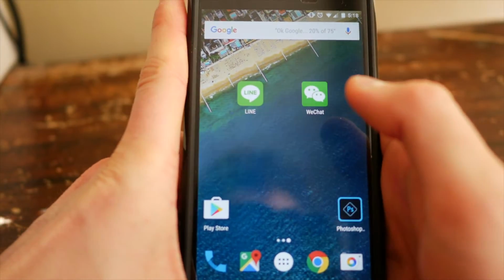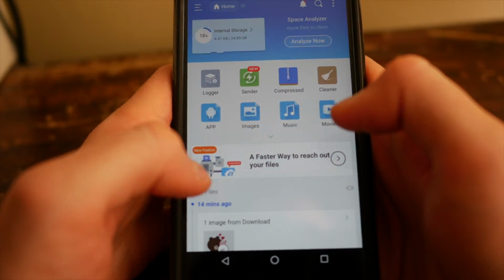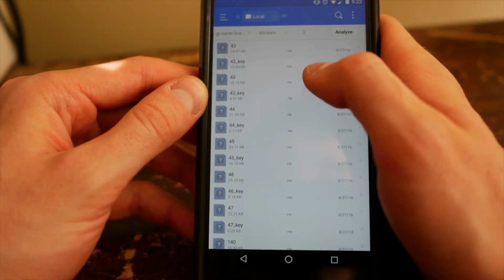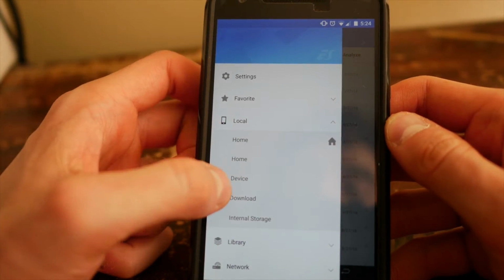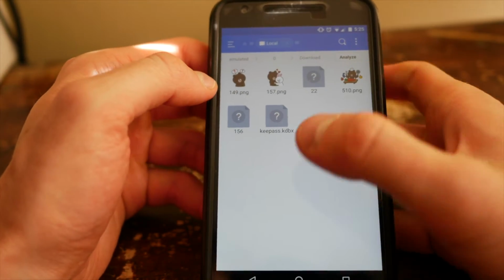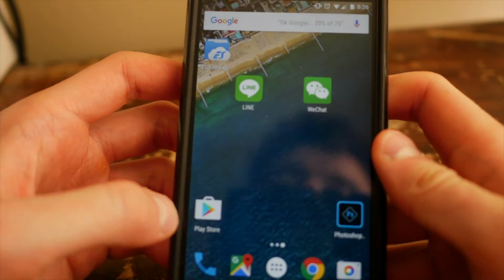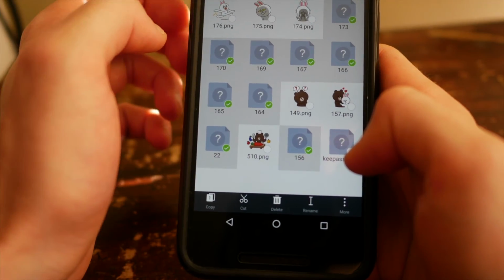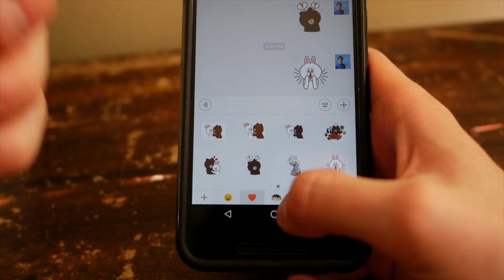How to use Line emojis in WeChat in Android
How to use Line emojis like cony and brown in WeChat?

We are going to copy the emojis from Line and import them into WeChat:
1/ install Line and WeChat apps
2/ install the free ES file explorer app:

3/ open the Es Explorer app
4/ find the line directory:
/sdcard/Android/data/jp.naver.line.android/stickers/2
5/ if not found: explore all directories until you find some directory with "line" and then "sticker" in the name.
6/ you can see the emoticon you want by clicking on the files with number as names, and open them as "image"
7/ you don't need the files with the "_key" suffix like "42_key"
7/ select all the emoticon you want with a long press
8/ click on "copy" (should be a button at the bottom or top of screen)
9/ go to the "Doownload" directory in Es app: click on the menu - Local - Download
Any directoy will work, but it's easy to use the "Download" one.
10/ use the "paste" button to paste all the emojis copied (it's a button at the top or bottom of the screen)
11/ rename the files to add the ".png" suffix. For instance if one of the file is "42", rename it to "42.png"
There should be a way to rename all of them at the same time: select all the file (long press, then select all files one by one). There should be a "rename" option on the screen.
Then an option menu, where you only need to enter ".png" in the "rename extension name" field.
12/ you should see all the images
13/ exit Es Explorer, and open WeChat
14/ go to one of your WeChat conversation, open the emojis, and find the custom section. Click on the "+" sign, and again until it opens the image library. The images copied should show up, if not find them in the correct directory
15/ click on "ok", it's been added!